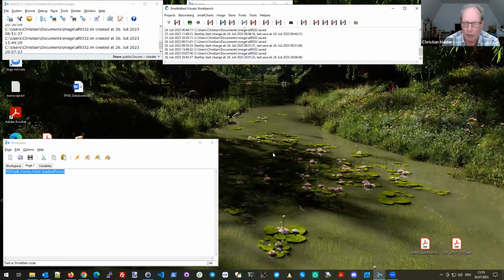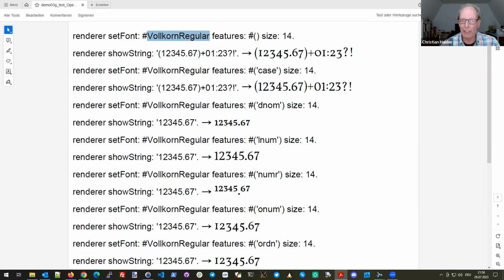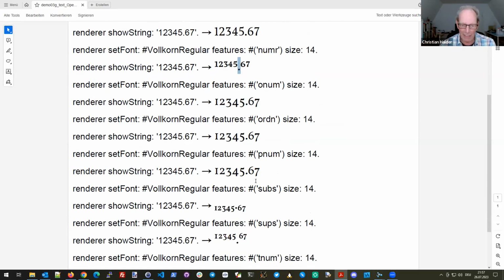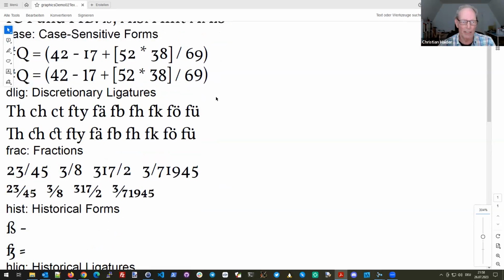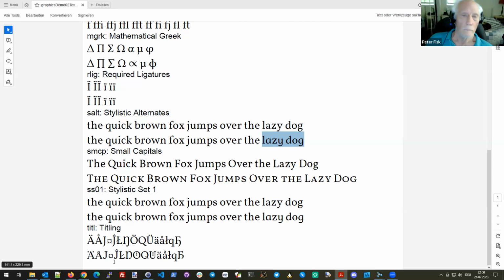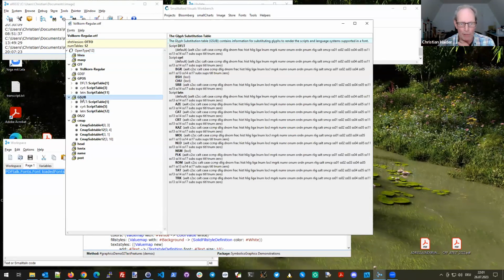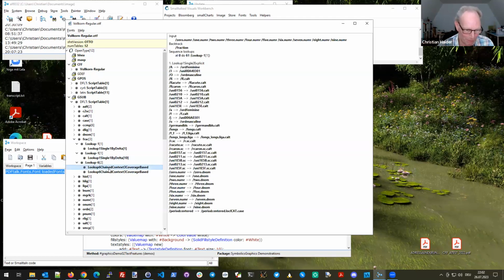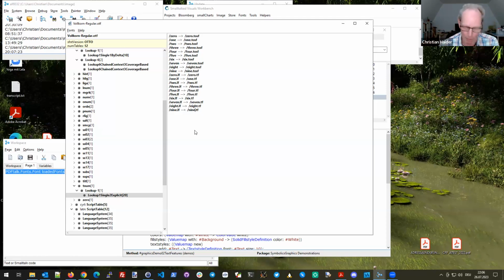Christian Haider - Font handling in PDFTalk - 26 July 2023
The July 2023 UKSTUG meeting was an open floor session to let people show what they are working on.